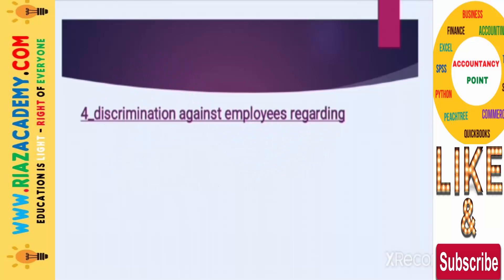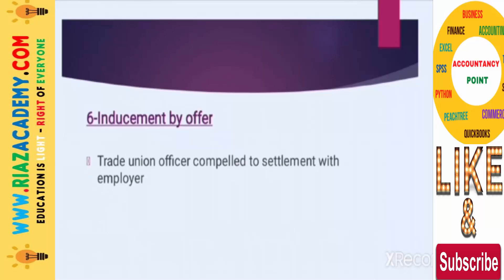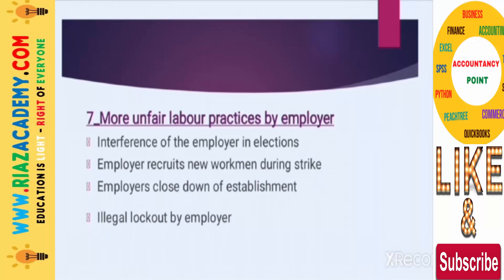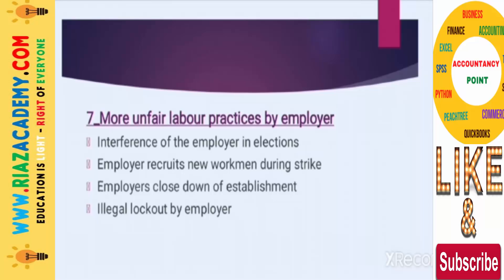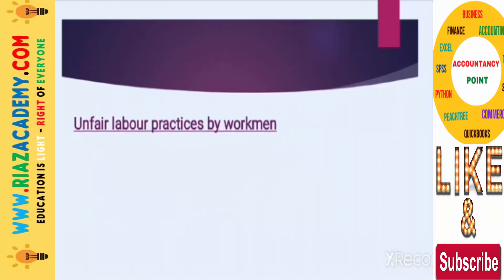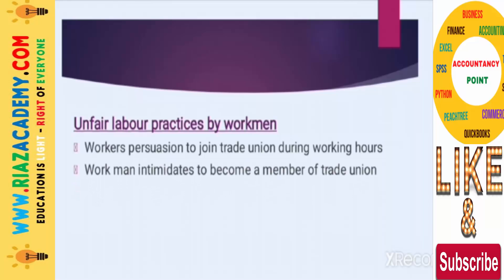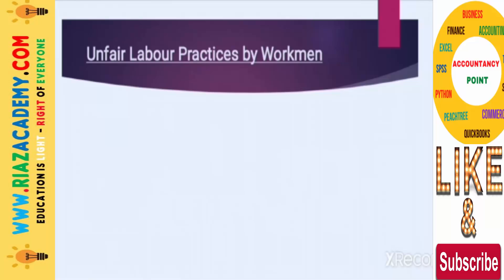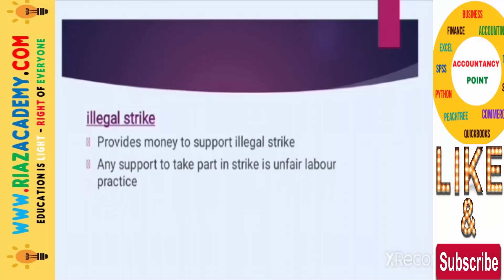Unfair Labour Practices | Business Law by Madam Shumaila Manzoor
❄ Accountancy Point is a unique channel for Accountancy and Finance Studies...